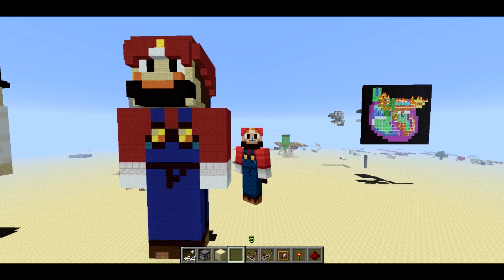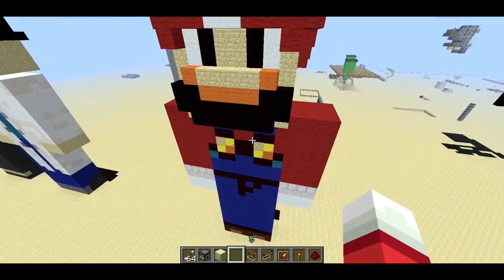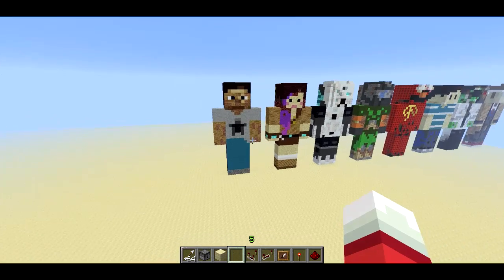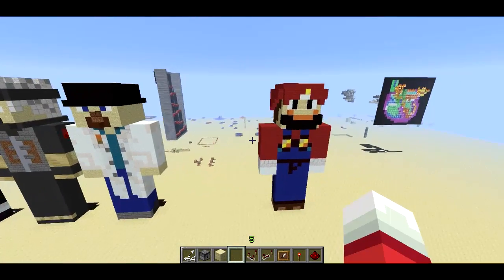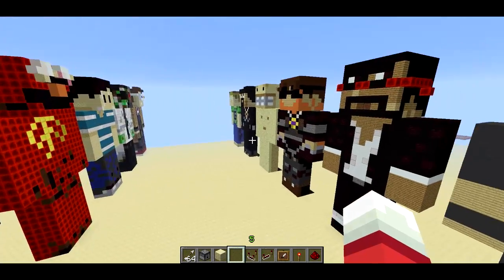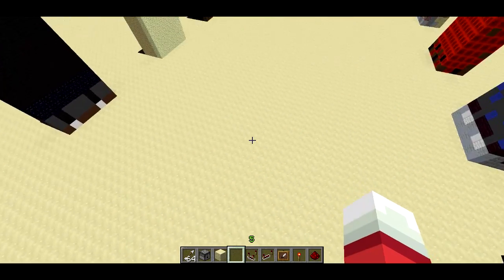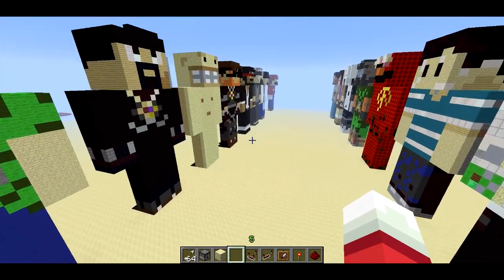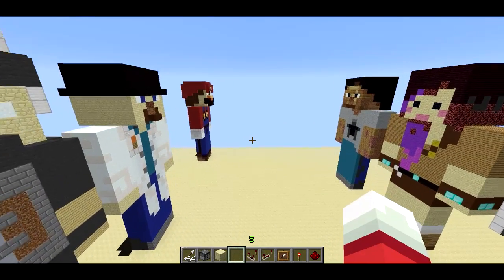PlayerStatue MCEdit Filter -- Minecraft Tool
This is an MCEdit filter that creates a statue of any player skin.